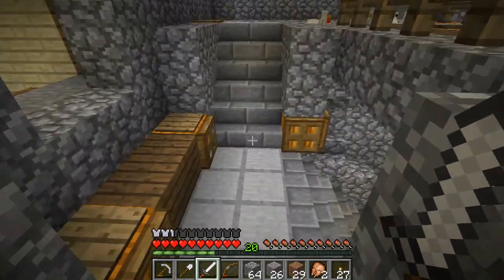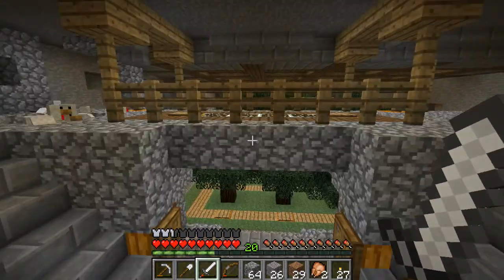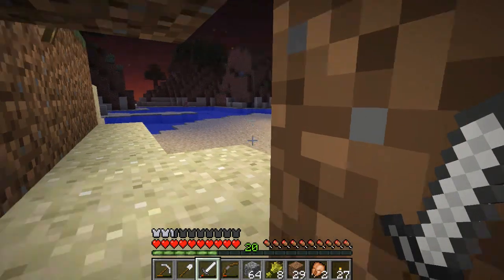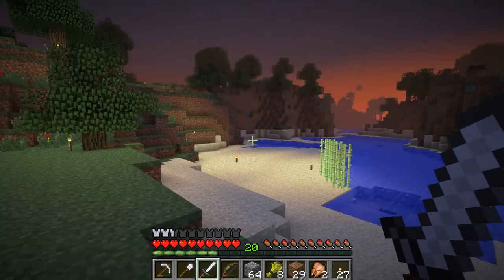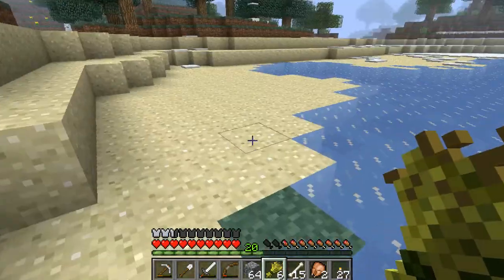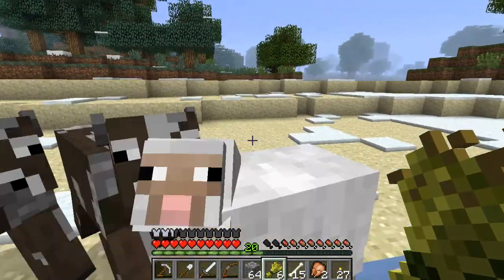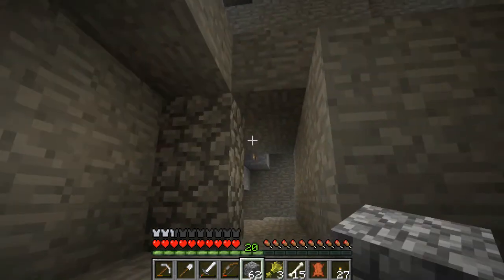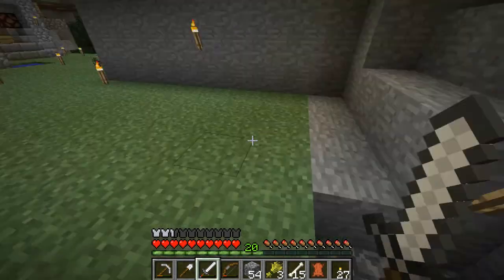Let's Play Minecraft - S2 EP14 - PREPARING FOR 1.3 - Cow Herding and Duplex Farming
065 - LeaderGrev befriends a group of cows, and starts working on his combined wheat and reed farm...

- Contact/Follow! - - - - -